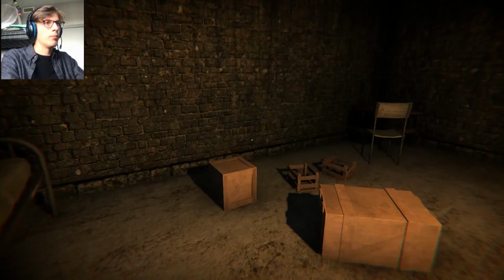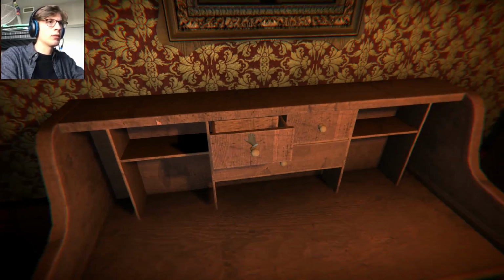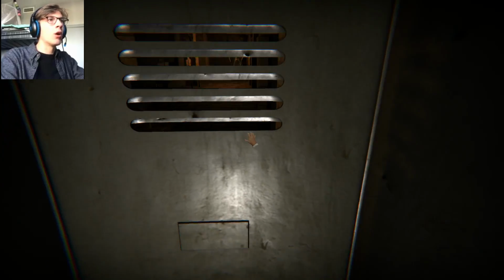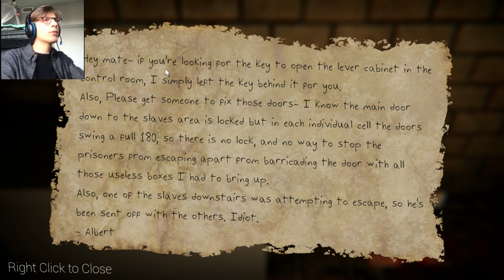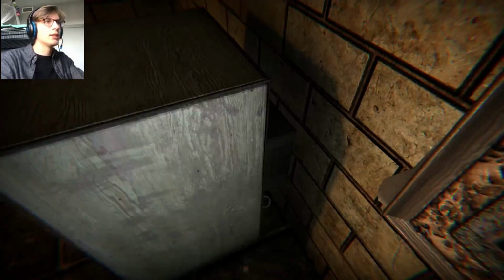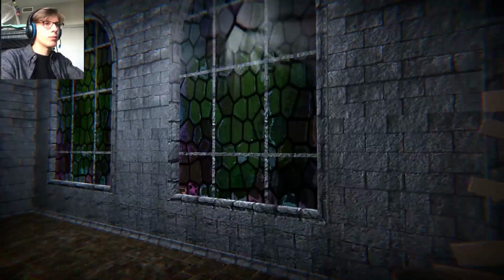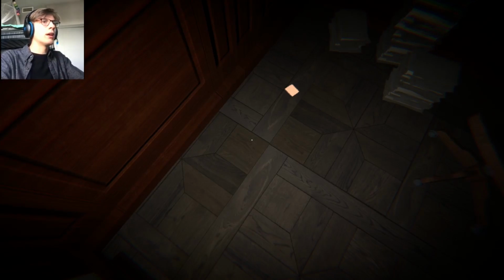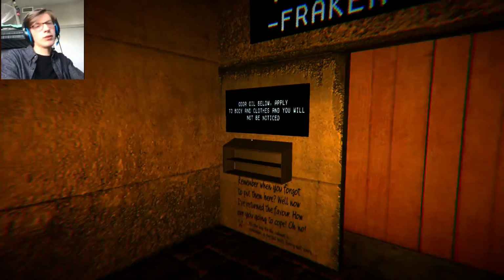Why a Basement: The Designer's Curse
Waking up in a basement, trying to find a way out. Hope you enjoy the video.